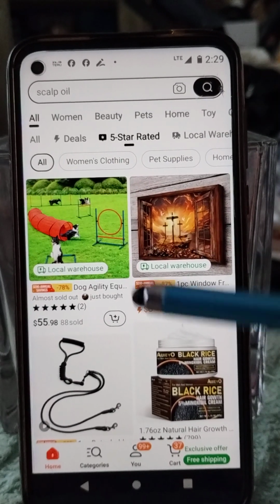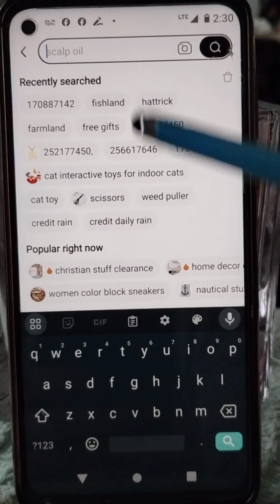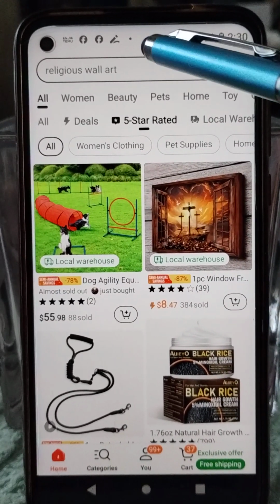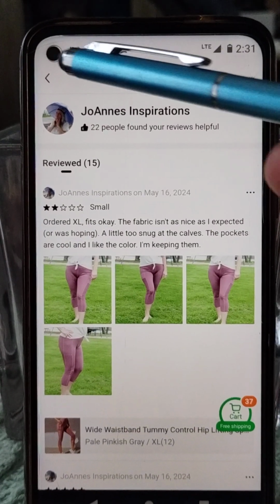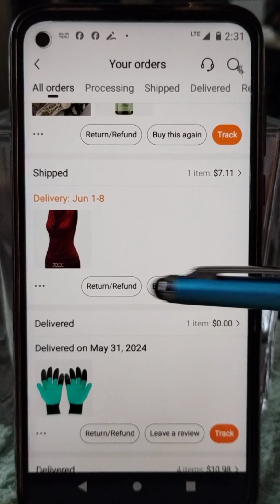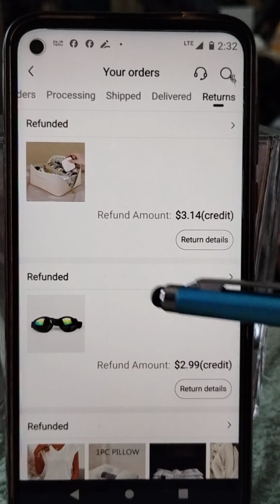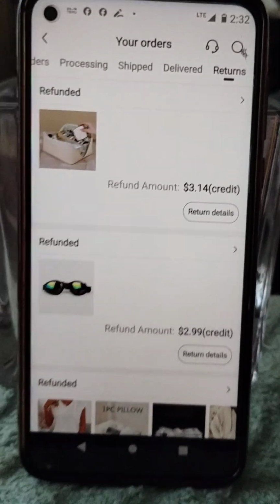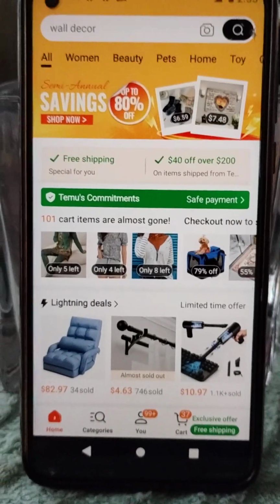TEMU quick NAVIGATION TUTORIAL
Answering a common question.

I'm a part of several Facebook TEMU groups where we HELP each other. One person asked, "I want to make a return but I don't know how."

This, I made this video tutorial to help her, I hope it helps you too!

And, if you are already a TEMU EXISTING USER, here's a link to get some fish land fish food

or farmland water